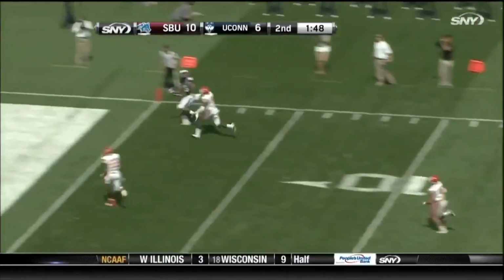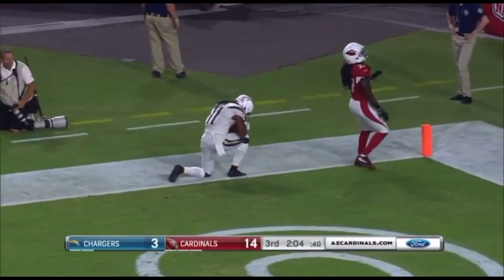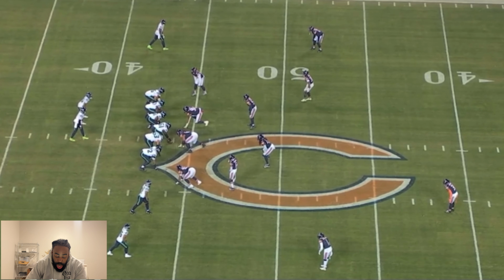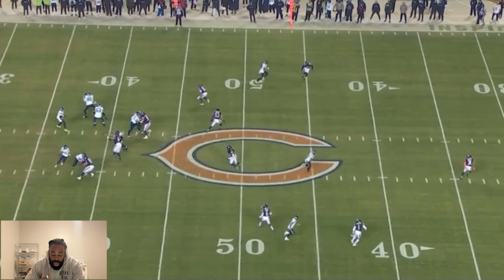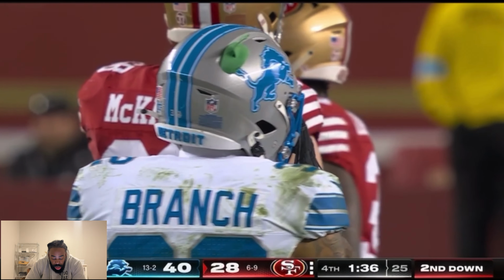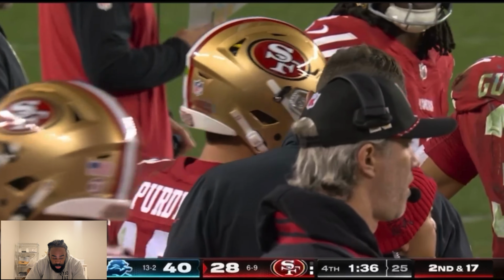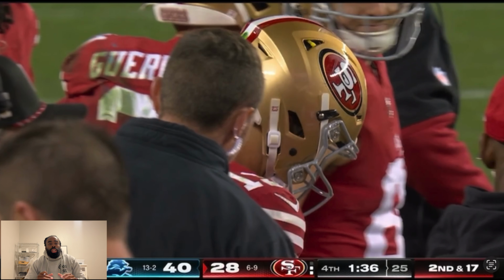Identifying Nickel pressure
Join me as I break down the intricacies of nickel pressure in NFL defenses! We’ll dive into how teams disguise blitzes, align their personnel, and attack offenses in passing situations. Whether you’re a player, coach, or football enthusiast, this detailed analysis will help you recognize pre-snap indicators, understand defensive schemes, and counter pressure like a pro. Don’t miss out on this game-changing breakdown!